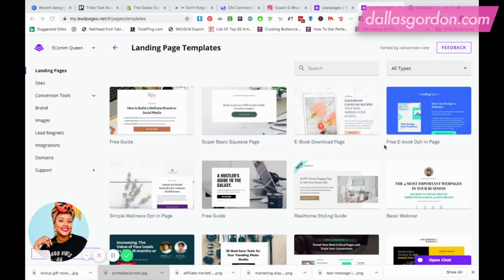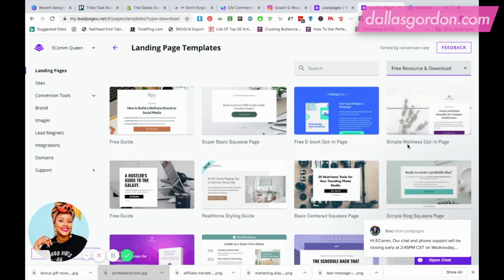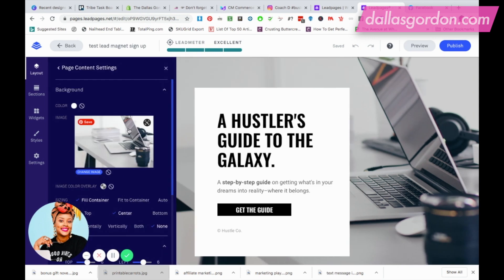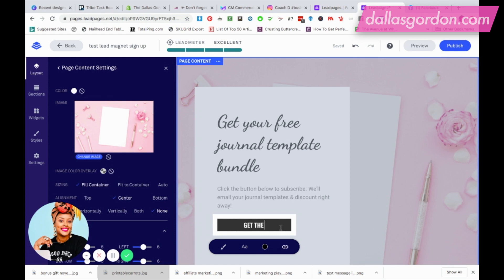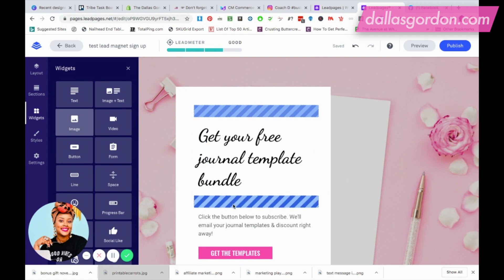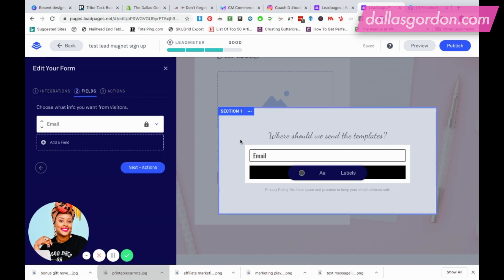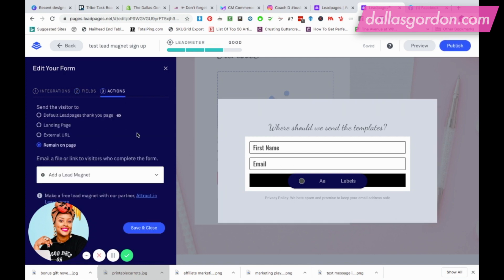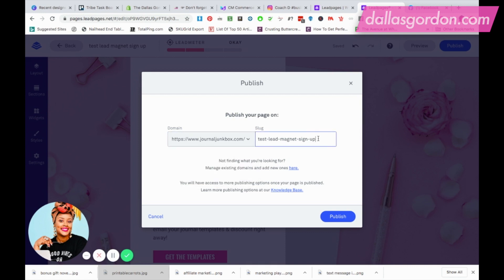Leadpages Tutorial: How to Create a Landing Page or Lead Magnet Using Leadpages 2020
Hey Rockstars! Here’s a Leadpages Tutorial that will fix your biz life. Leadpages is my #1 tool for creating landing pages and capture pages to deliver lead magnets. In this video, I walkthrough how to quickly create your landing page so that you can start collecting those leads.

💜I love to hear from you. Drop me any questions or comments below. If anything you’d love to see covered on this channel, please share.